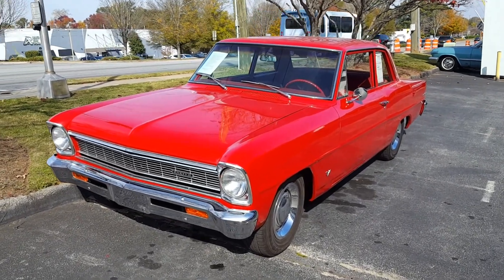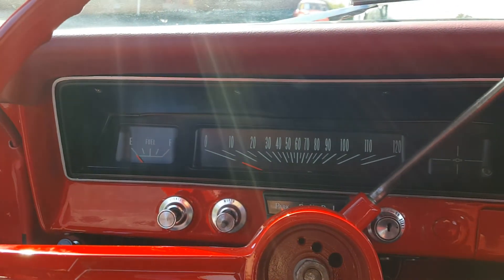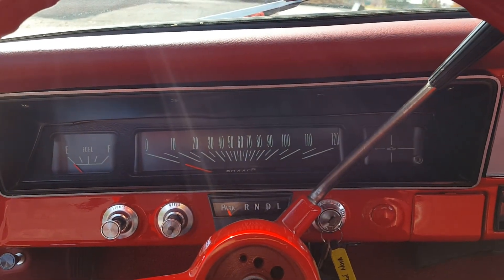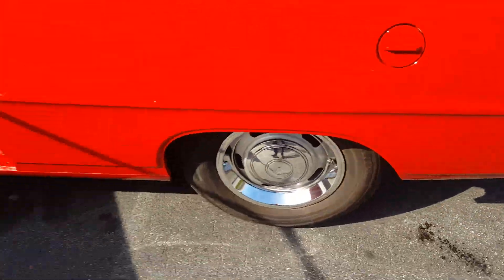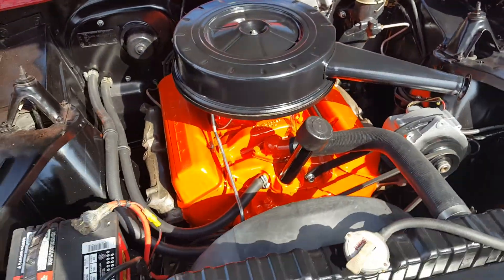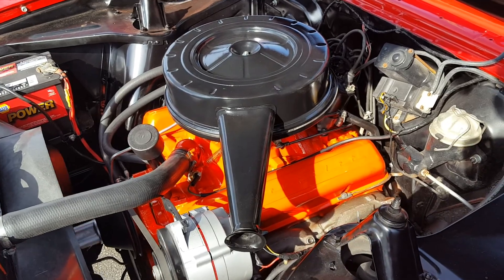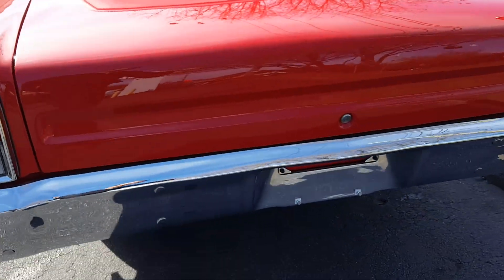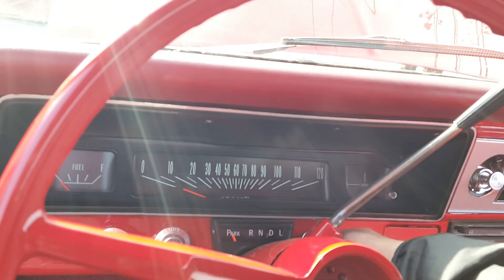Quick Look: 1966 Chevy II 100!!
Quick start up and walk around of our 1966 Chevy II 100 Series!  This is an unusual car in that is the cheap model with a 283 V8 engine and powerglide transmission!  The complete engine rebuild has about 50 miles on it and runs excellent.  The refresh included new hoses, belt, radiator boiling and pressure testing, plugs, cap, wires, seals etc.  New paint, interior, trim, weatherstripping, the works!